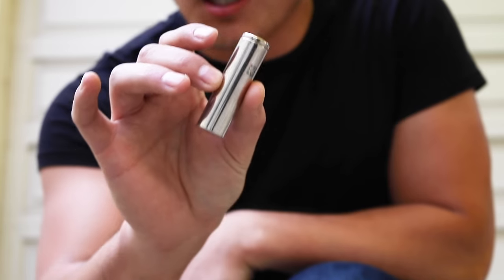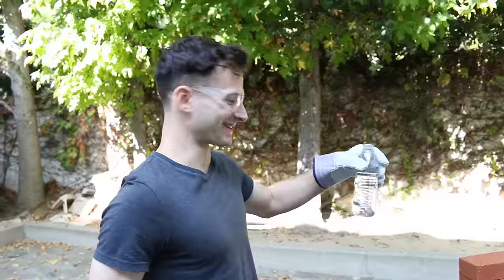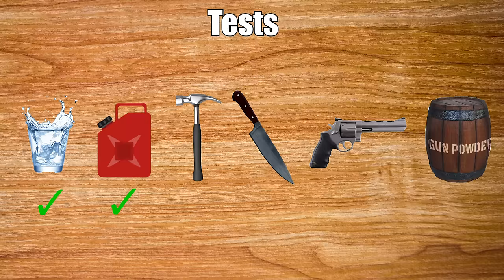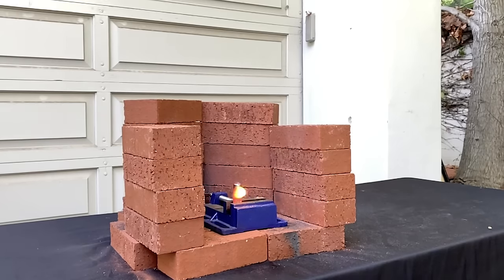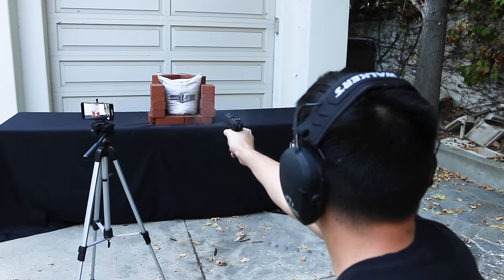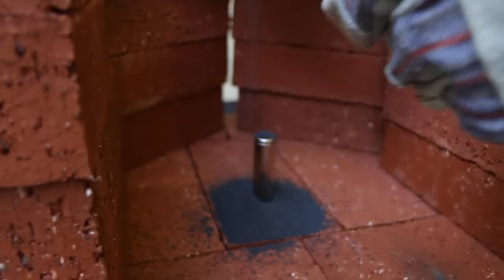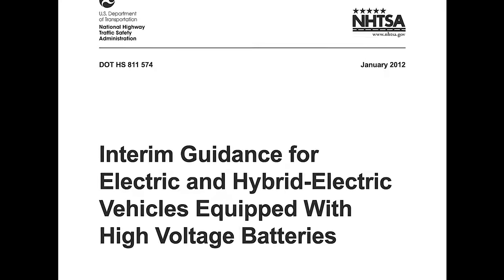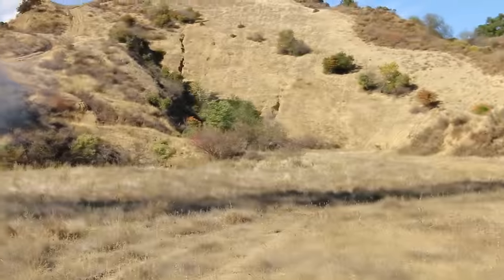How to make a Tesla Battery Explode (Torture Test)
We spent an entire year designing the absolute best EDC pocket knife that fits perfectly into your 5th pants pocket (that tiny pocket nobody uses). If it says out of stock, we plan to make more late this month. Now you can finally join the FAT PP club with one snug in your pants!

WE BLEW UP TESLA BATTERIES!!

Please do not attempt this at home (or at work, or at your mom’s house).  This experiment was done on private property in a remote area.